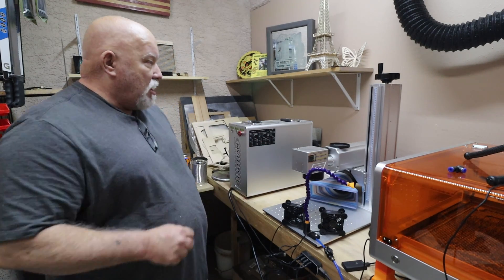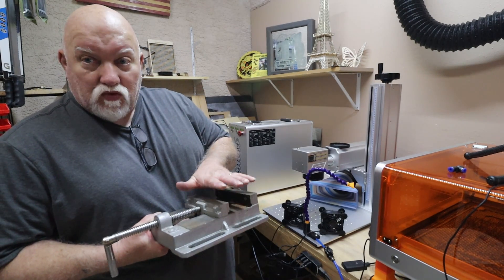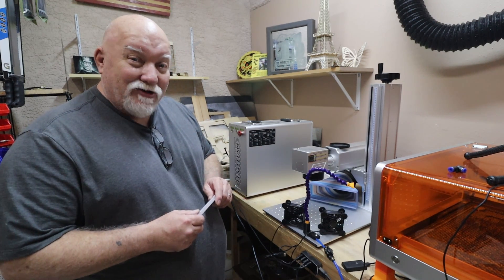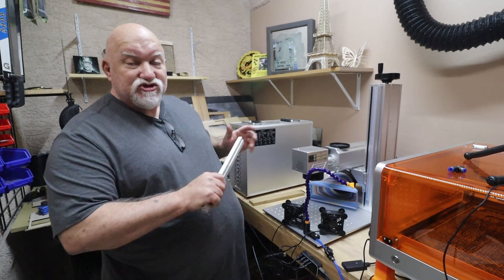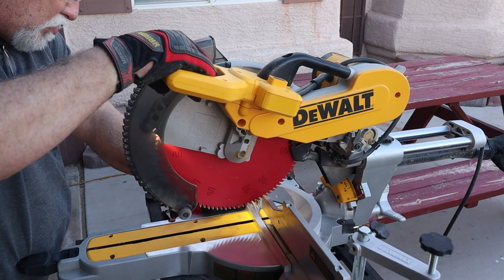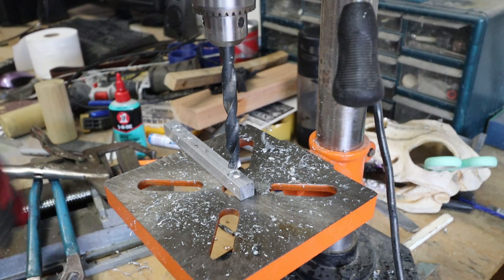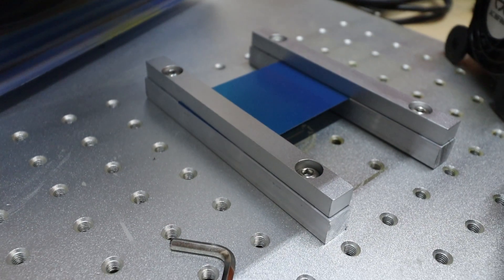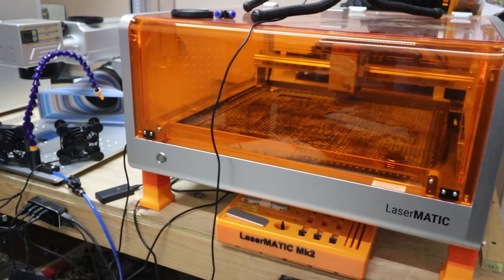DIY "Do it Yourself " Fiber Laser Jig Vise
Amazon USA
AC Infinity Flexible 4-Inch Aluminum Ducting
POWERTEC 70295-P2 4-Inch Integrated Blast Gate
Premium Silver Aluminum Foil Tape
Contact Pascal Liu
Use code 3DHP100 to get 100.00 one of there Fiber Lasers